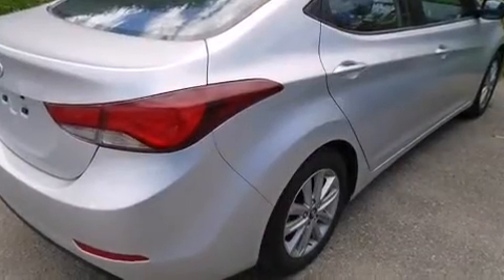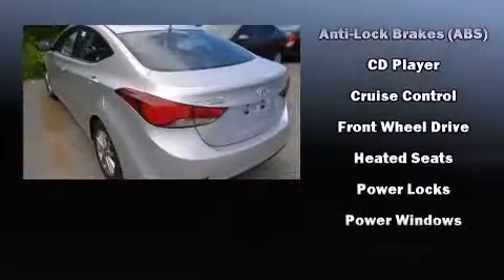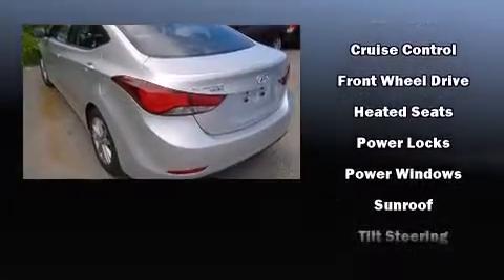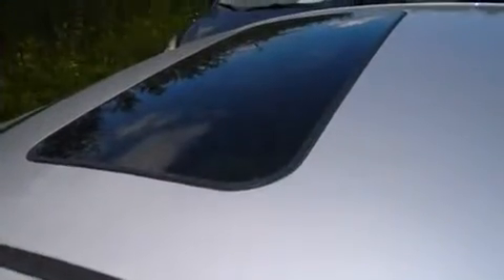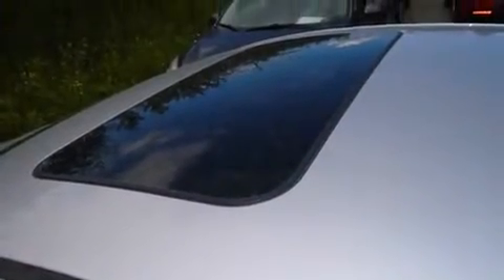2015 Hyundai Elantra Sport in Gatineau, QC J8Z 3J6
MEGA AUTOMOBILE
1261 ST. JOSEPH BLVD.

Climb inside the 2015 Hyundai Elantra. This 4 door, 5 passenger sedan still has less than 25,000 kilometers! It features an automatic transmission, front-wheel drive, and a 1.8 liter 4 cylinder engine. A wealth of standard features means that you no longer have to sacrifice. Like heated seats, delay-off headlights, a tachometer, variably intermittent wipers, tilt and telescoping steering wheel, heated door mirrors, cruise control, and air conditioning. Audio features include a CD player with MP3 capability, and 6 well positioned speakers. Hyundai also prioritized safety and security by including: head curtain airbags, front SIDE impact airbags, traction control, brake assist, ignition disabling, and 4 wheel disc brakes with ABS. Electronic stability control ensures solid grip atop the road surface, no matter how challenging the driving conditions. We know that you have high expectations, and we enjoy the challenge of meeting and exceeding them! Please don't hesitate to give us a call.